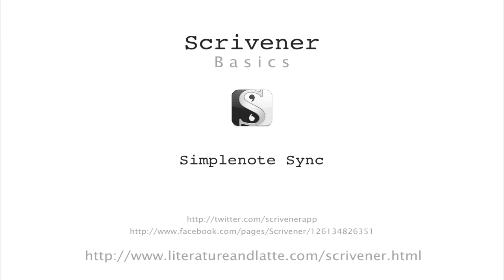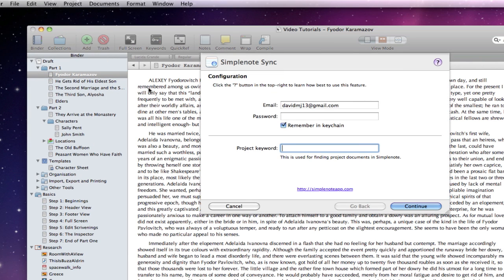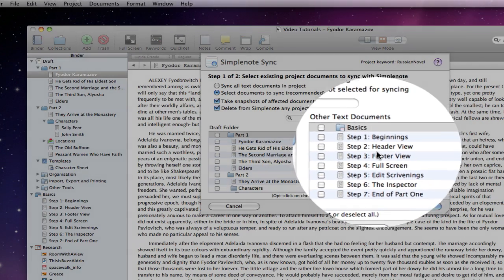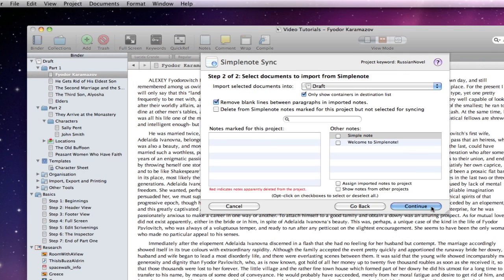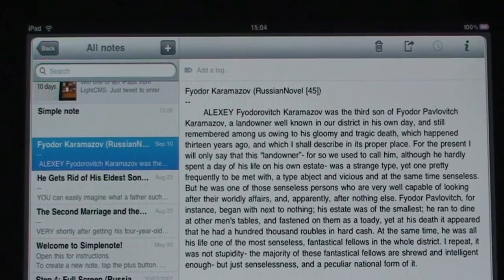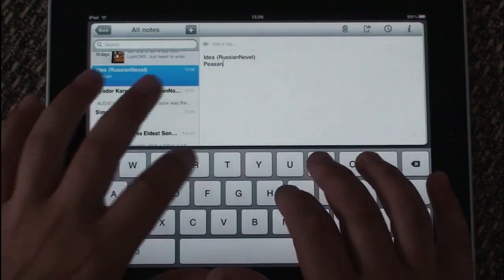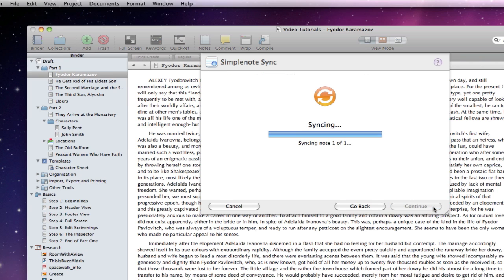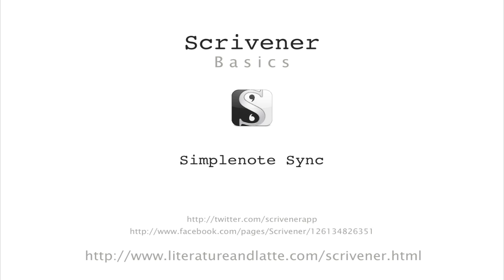Scrivener 2 Basics - Simplenote Sync *Mac Only*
Tutorial showing how to synchronise Scrivener text documents with the iPad using a Simplenote account.